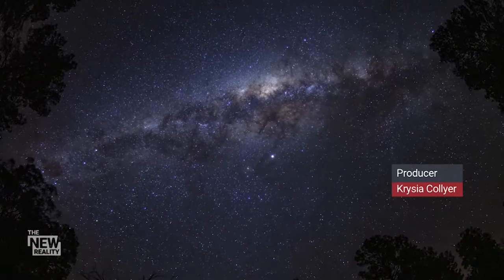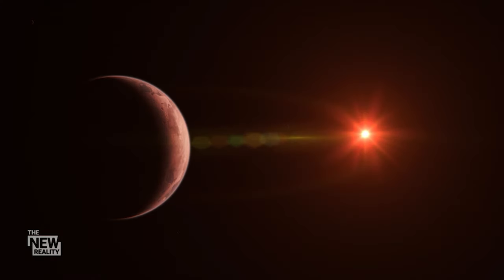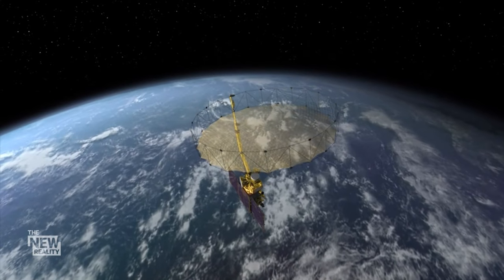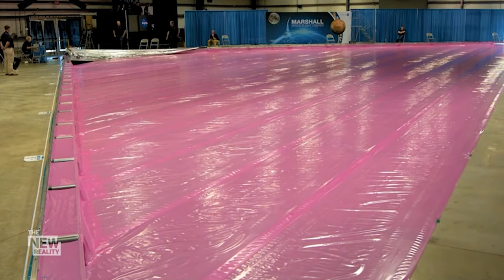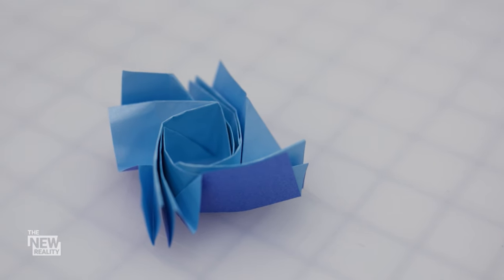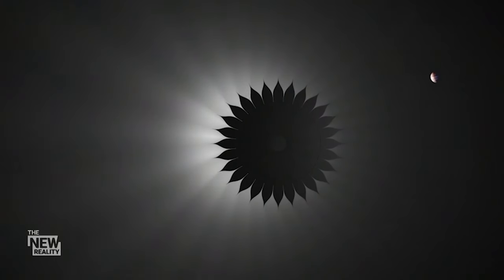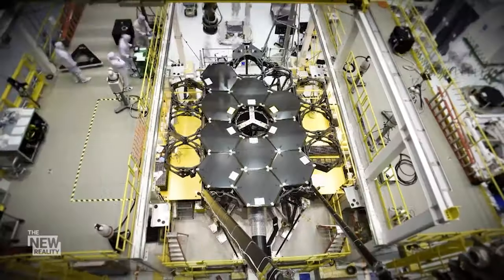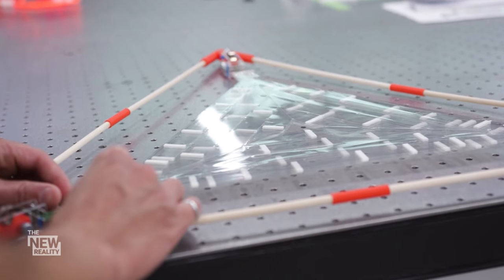How origami is helping NASA in space exploration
It’s an ancient form of art, but now origami is providing modern solutions in the fields of space, engineering, mathematics, and medicine.

Canadian aerospace engineer, Manan Arya, has been working for years on a galactic puzzle – how to block starlight in a universe with up to one septillion stars.

For The New Reality, Eric Sorensen sat down with Arya to see how origami can help in future space explorations.